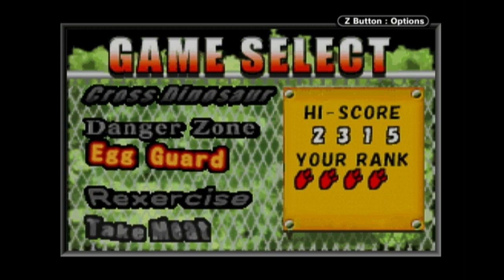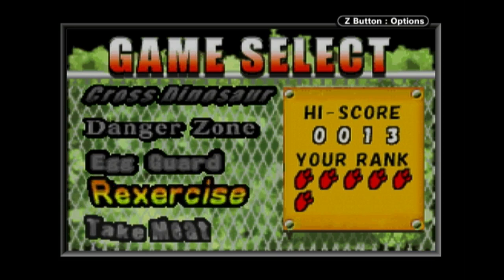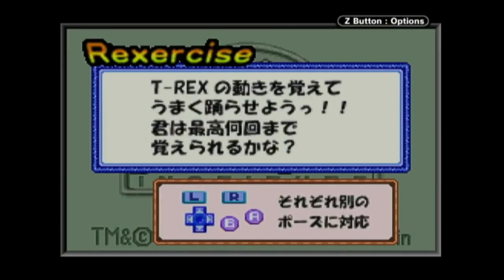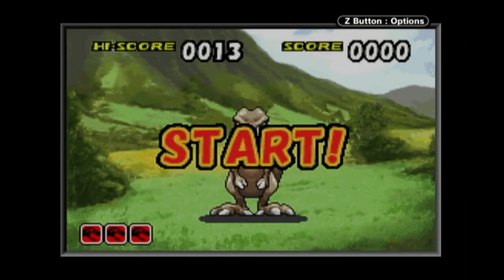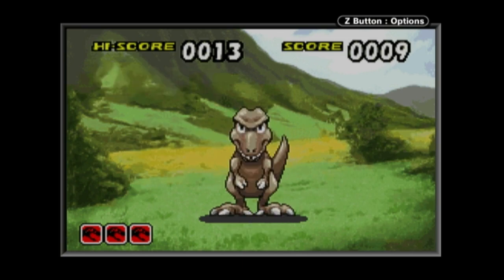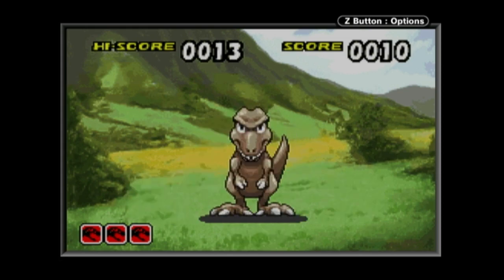Jurassic Park Institute Tour: Dinosaur Rescue ep.4 Rexercise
A fun little Game Boy Advance Jurassic Park title released exclusively in Japan.  The Game is a collection of five dinosaur themed mini games.  Each game is a nice time burner.  In this gameplay I'm using a GameCube with the Game Boy Player add on.  I am also using a third party controller by Old Skool which is made to look and feel like a SNES controller.  This gives the game a nice retro feel.